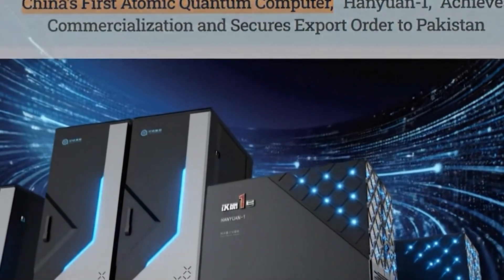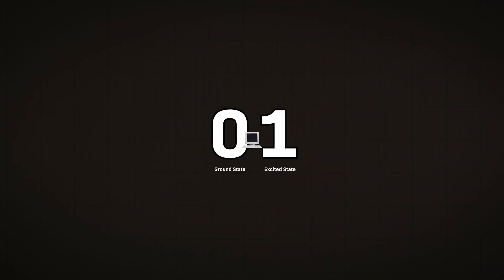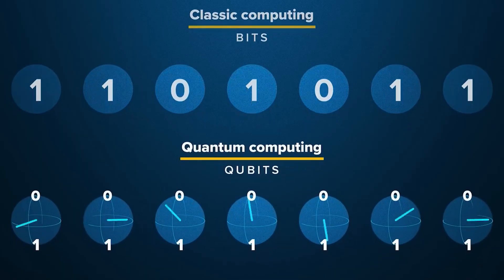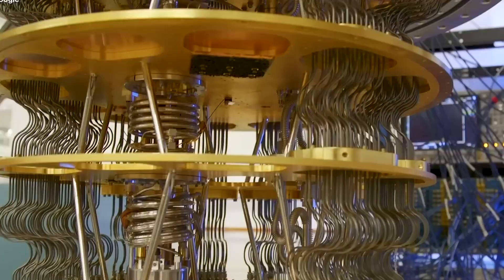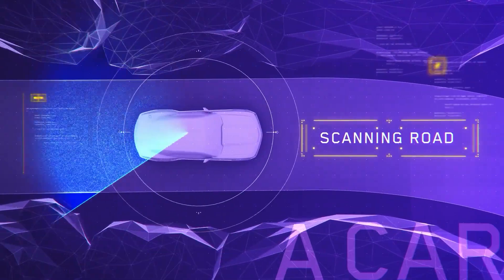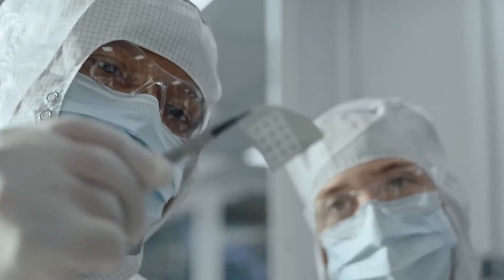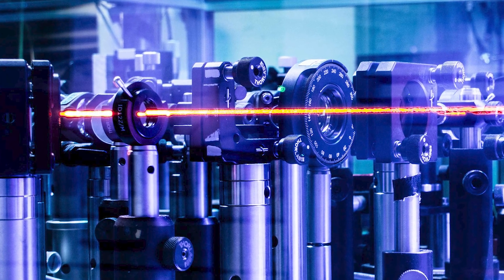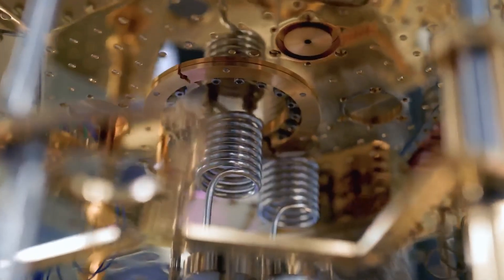China Turned Quantum Into a Product & Sold it to the Masses - While the West Still Demos!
China has officially crossed a line the quantum computing industry has debated for years but rarely reached: it has begun selling and exporting an atomic-based quantum computer to real customers. In this video, we break down how China’s Hanyuan-1 system moved beyond fragile lab experiments into commercial deployment, securing real orders, export deals, and operational use while Western quantum leaders like Google and IBM remain constrained by cryogenic, research-only machines. We explain why quantum computing has struggled for decades, how neutral-atom qubits differ fundamentally from superconducting approaches, and why operating without ultra-low-temperature refrigeration changes scalability, cost, and real-world usability. The video also explores how China’s response to export controls reshaped its entire quantum supply chain, forcing domestic innovation in lasers, optics, and control systems that ultimately accelerated progress rather than slowing it down. From measured performance benchmarks and compact server-rack deployment to cloud-based quantum platforms and the creation of a national quantum power center, this is not just a technical milestone but a strategic one. As China turns quantum computing into deployable infrastructure while the West debates roadmaps and timelines, the question is no longer whether quantum computing works, but who will control it first.